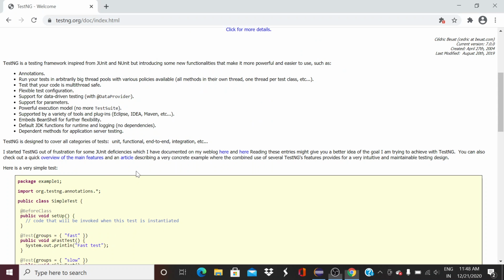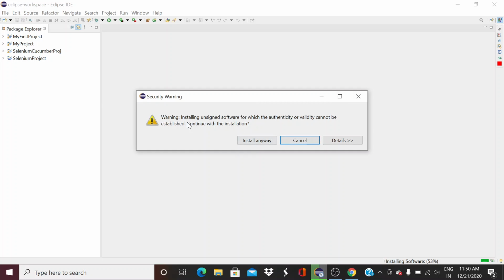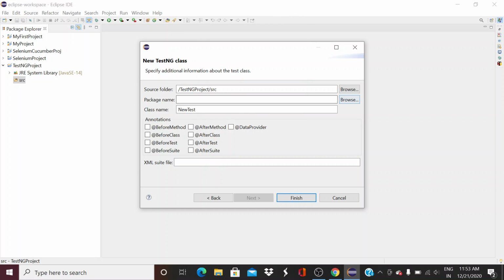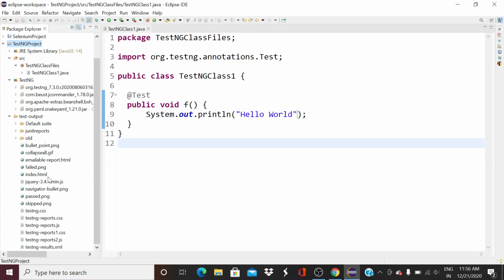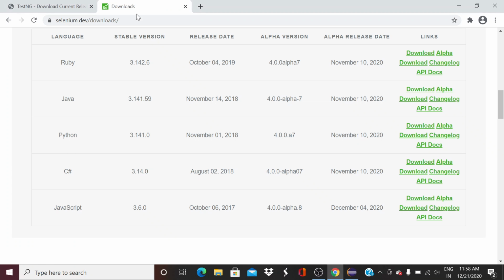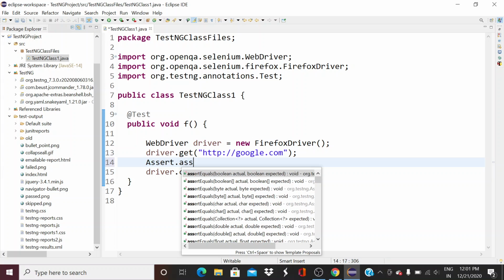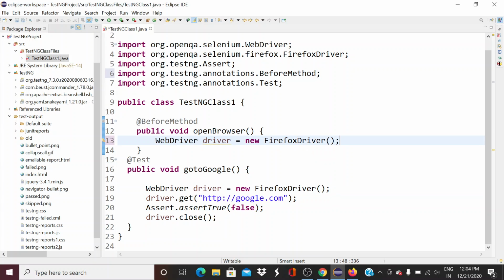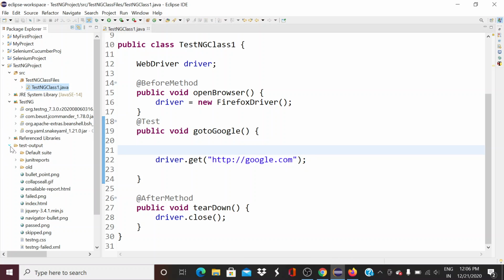TestNG tutorial for beginners | TestNG installation in eclipse | TestNG framework in selenium-part 1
Hi All,

In this video I will be showing you all how to create a simple testNG class in java using testNG framework.
Please use the below testNg url instead of the one shown in the video.

Thanks,
Elora